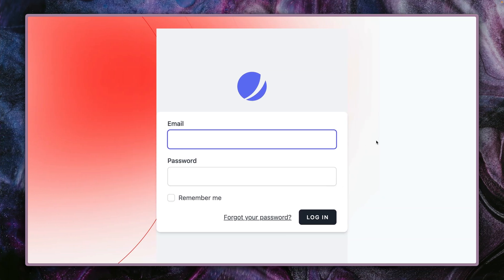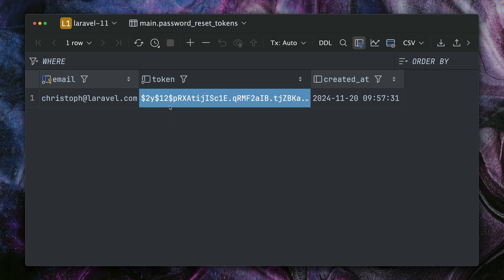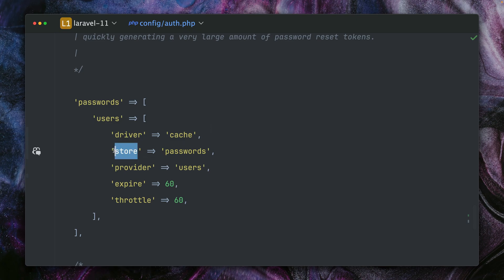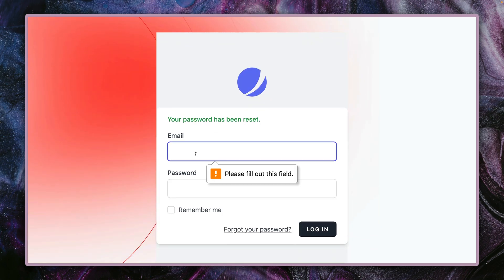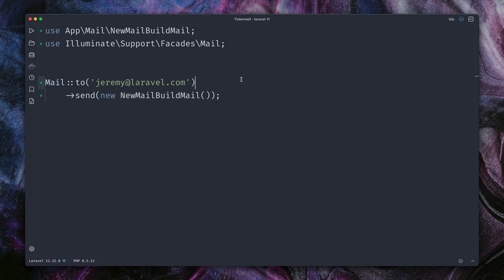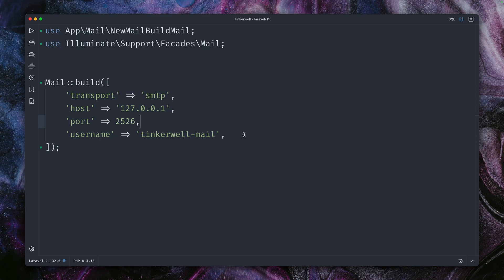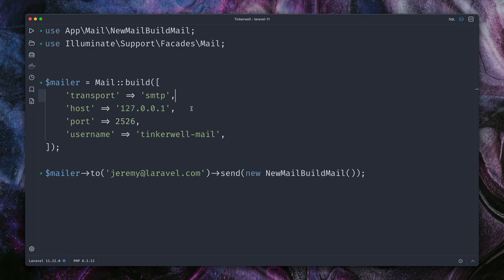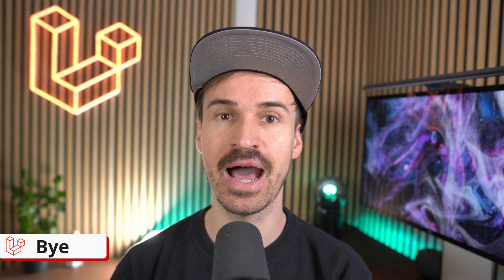Laravel's New Cache Token & Dynamic Build Features in v11.31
What's new in Laravel is back! We share new features of the Laravel framework every week 🙌 (v.11.31)

 **YouTube Timeline:**

 00:00 Welcome
 00:21 Cache Token Repository
 03:50 Dynamic Mail Build, Cache Build, DB Build
 07:30 Outro